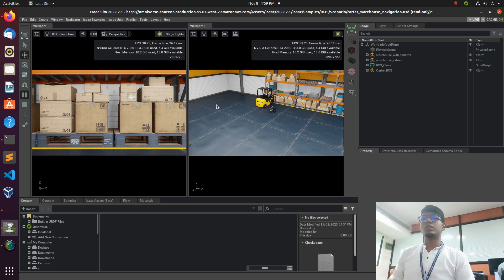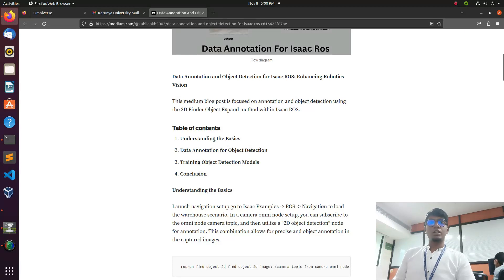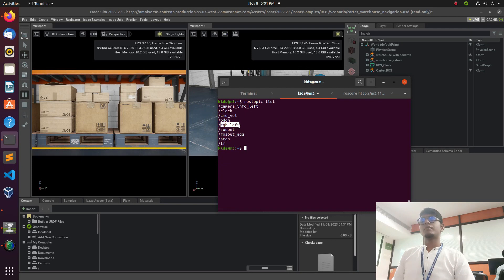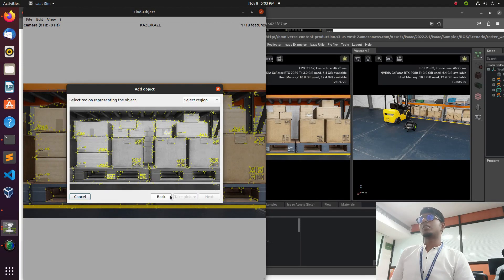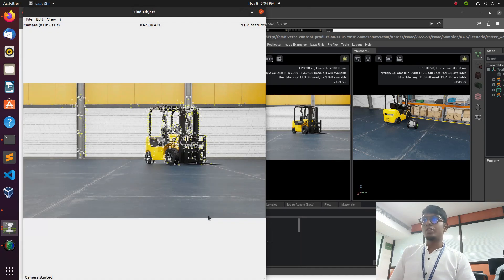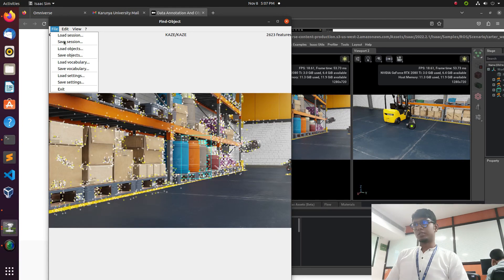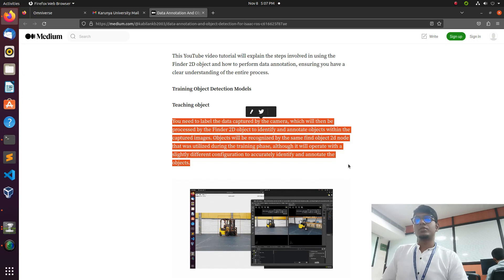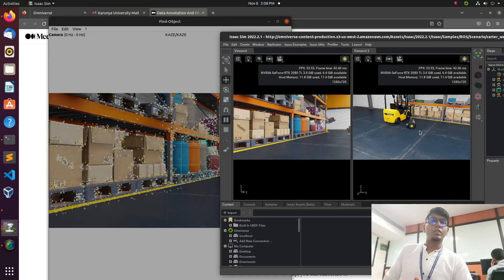isaac sim Object Detection: A Deep Dive into 2D Find_Object_2D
In this comprehensive tutorial, we explore the powerful object detection capabilities of Isaac ROS, focusing on the 2D Find_Object_2D module. Learn how to leverage cutting-edge techniques for identifying and tracking objects in your robot's environment. Whether you're a robotics enthusiast or a professional, this video will equip you with the knowledge and skills needed to excel in the world of autonomous robotics. Join us on this journey to unleash the full potential of your robot with Isaac ROS.medium blog